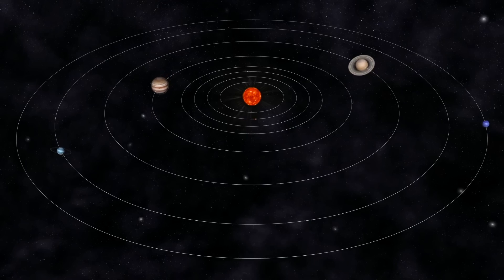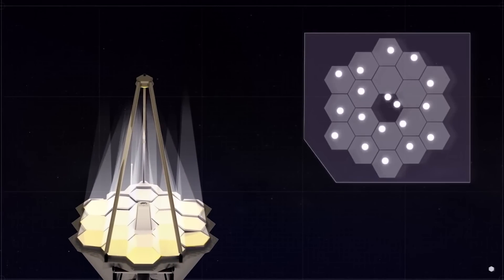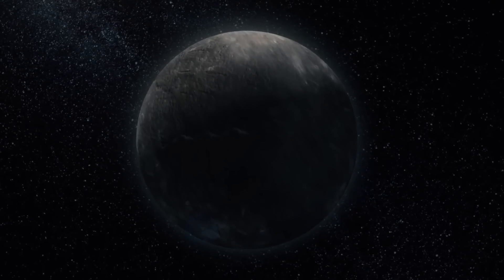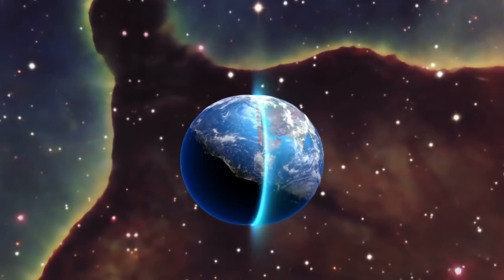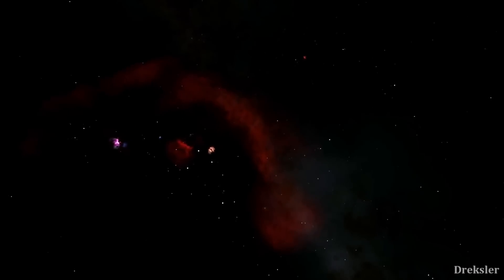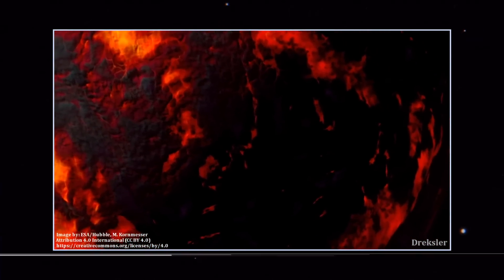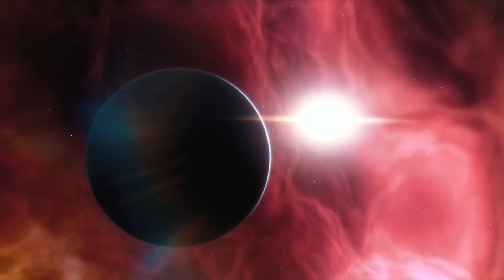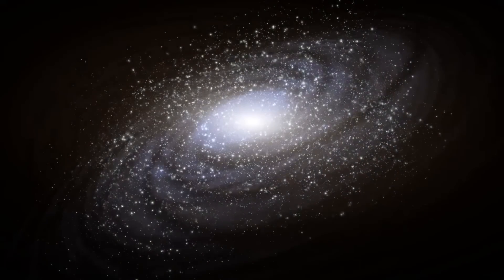James Webb Telescope Discovery Of Super Earth SHOCKS The Entire Industry!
It is known that ‘as you sow, so shall you reap’. The urge to know more about this universe and prove what we already know, never ends. To fulfill this urge, to date, many science experiments have been done from ground based to space, each better than its predecessor. Scientists have spent decades and multi billion dollars on a project that is going to unravel the hidden mysteries of this universe that no other science art could reveal. It is the iconic masterpiece, the James Webb Space Telescope that is going to revolutionize astronomy. Among many other of its goals, the James Webb is going to answer one of the most bizarre theories, the Stephen Hawking Dark Matter Theory. Welcome to Tech Land. Join us as we unravel, how the masterpiece in space is going to answer our mystery.
When James Webb reached its new home in space, many scientists around the world began working on what they could solve using this gigantic observatory. Of these, the launch of the James Webb Space Telescope may provide the data needed to evaluate one of Stephen Hawking's most contentious theories: that dark matter is made up of black holes formed in the Big Bang's early moments.